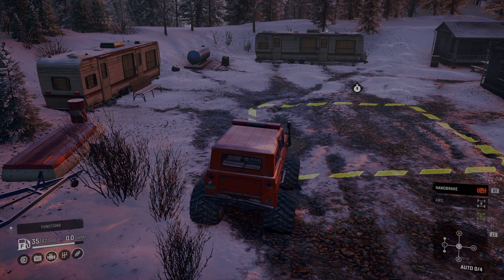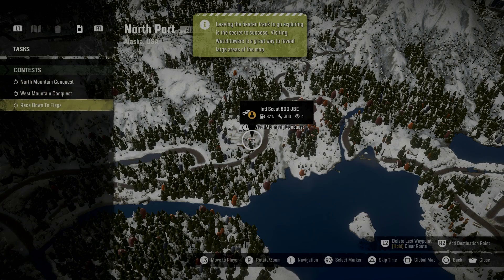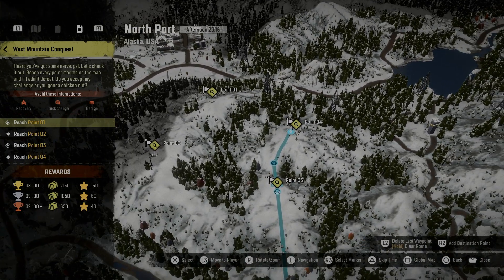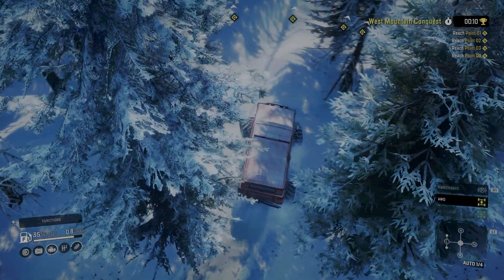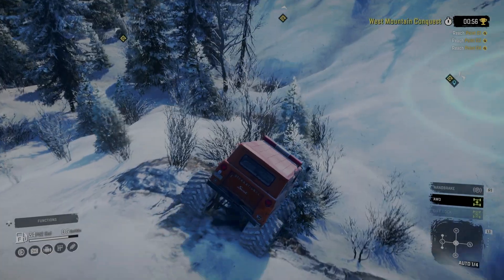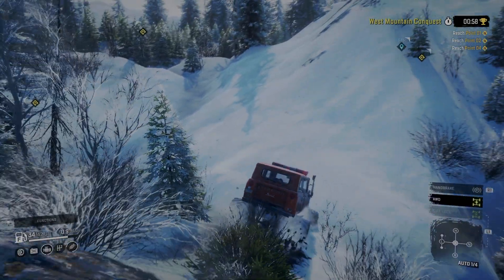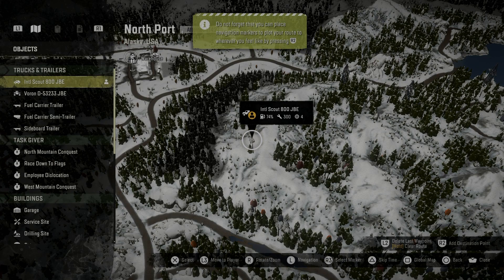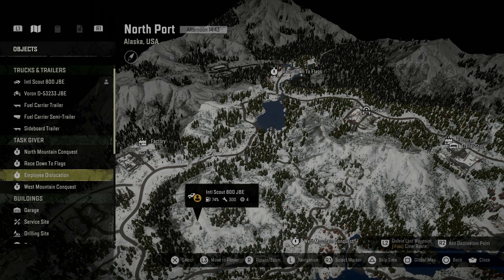West Mountain Conquest ... Going for the Gold... Timed Challenge on Snowrunner